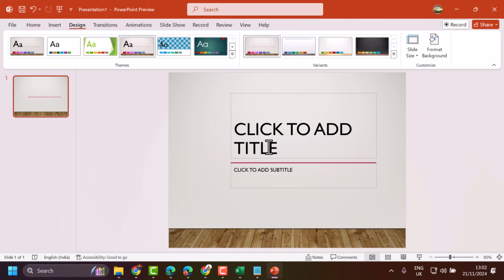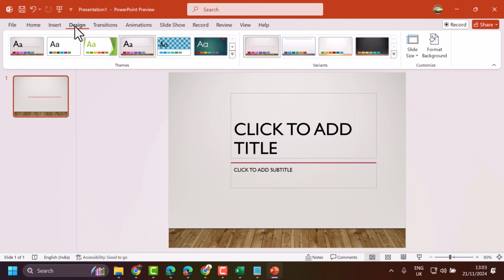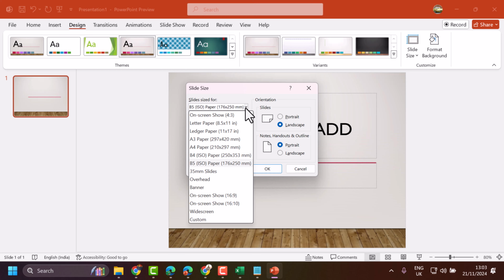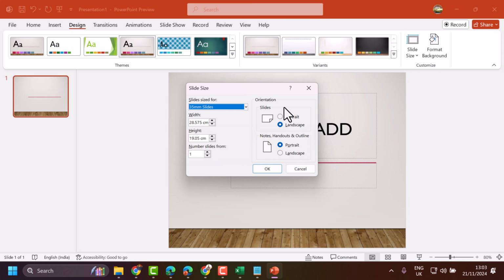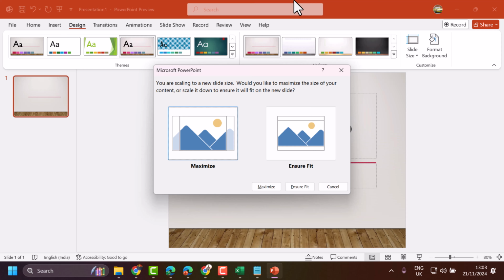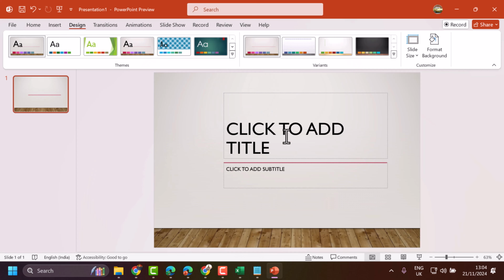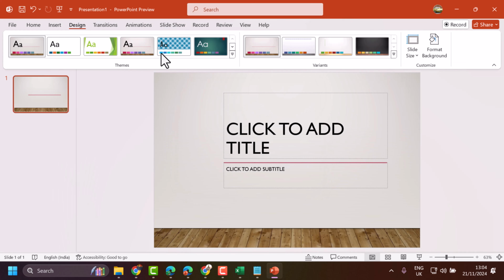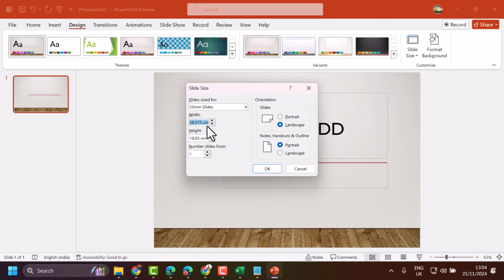SET 35MM SIZE IN POWERPOINT